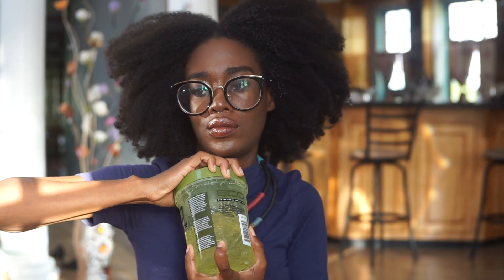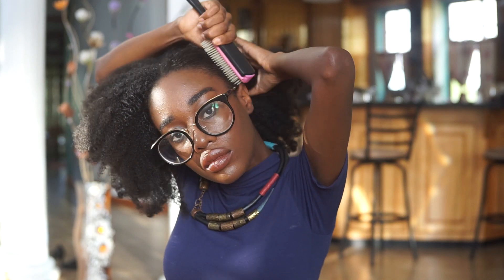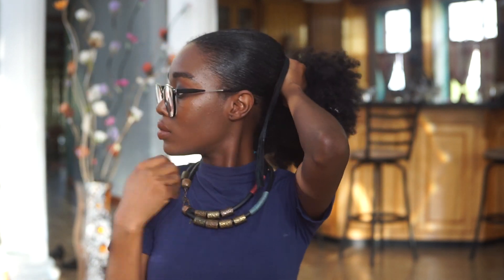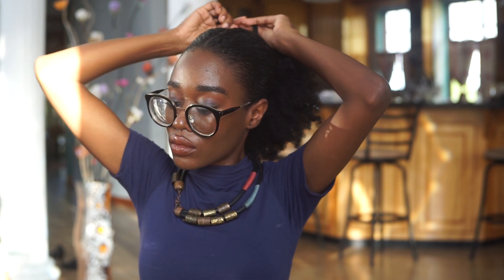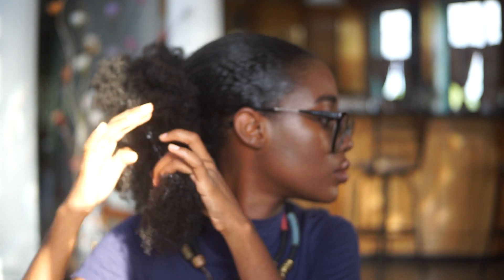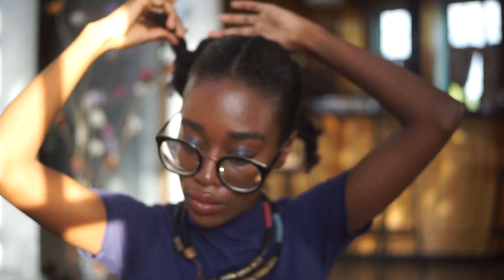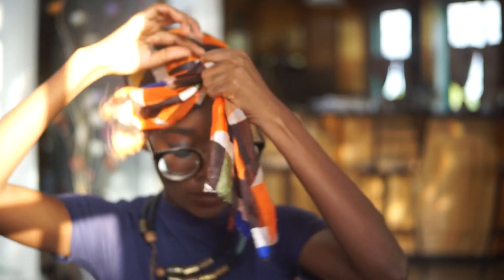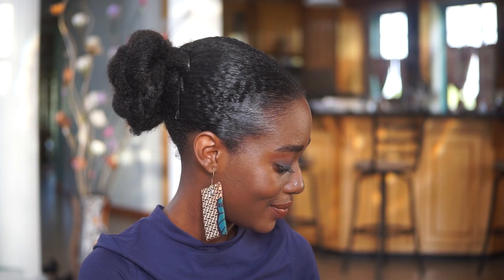Hair Tutorial : Sleek Low Bun on LONG, DRY Natural Hair | Chadel Mathurin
🔷 Hair History
Natural Hair Anniversary : August 26th
Big Chop: August 26th, 2011
Transition period: March 26th, 2011 - August 26th, 2011

🔷 Let's keep it Social !

🔷 Video Suggestions

🔷  Background Music